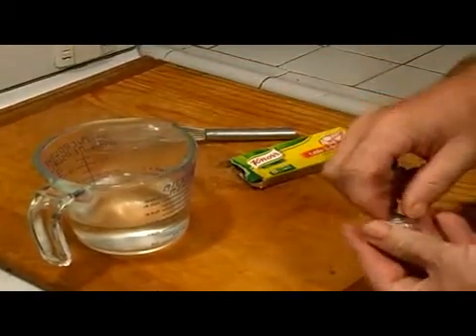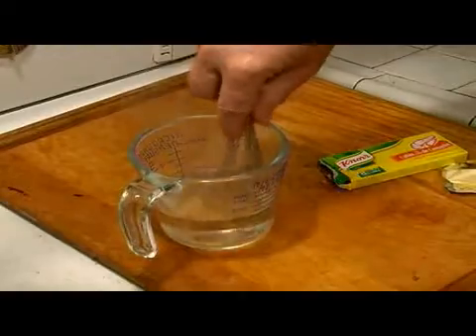How to Make Shrimp Stock for Stuffed Mushrooms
How to Make Shrimp Stock for Stuffed Mushrooms. Part of the series: How to Make Stuffed Mushrooms with Shrimp and Ham. Learn how to make some shrimp stock for stuffed mushrooms from our expert chef in this free recipe video on making a shrimp and ham stuffed mushrooms recipe.